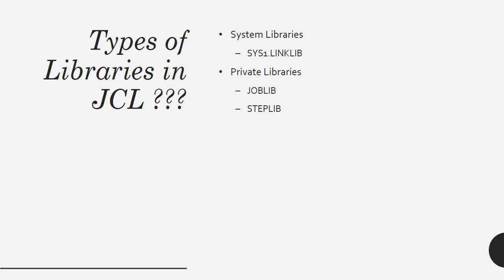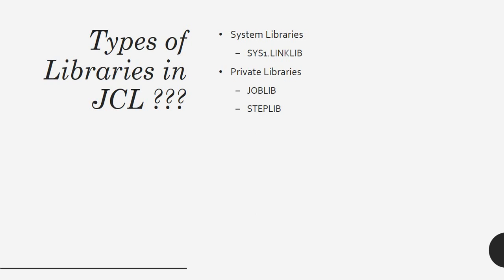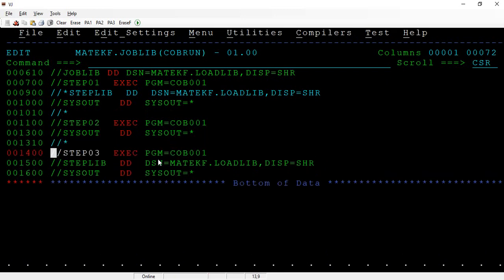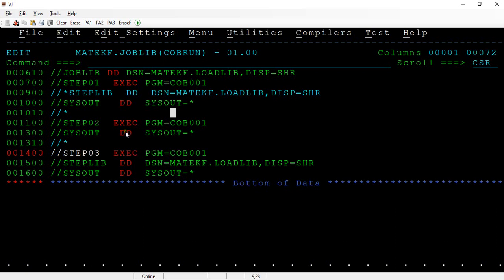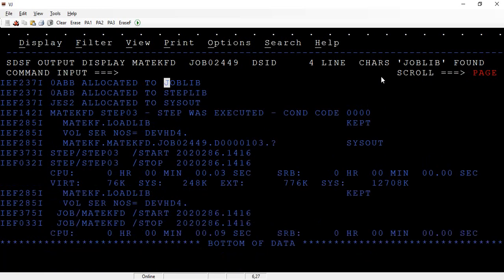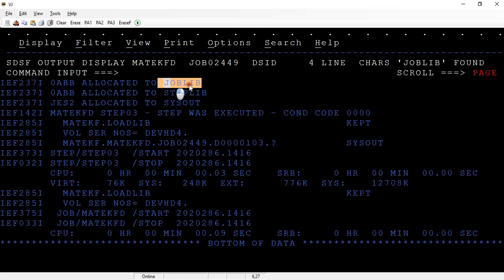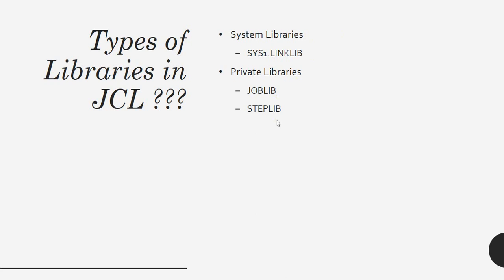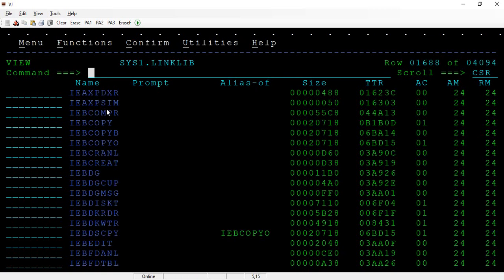Mainframe JCL Interview Q & A - What is JOBLIB AND STEPLIB #18